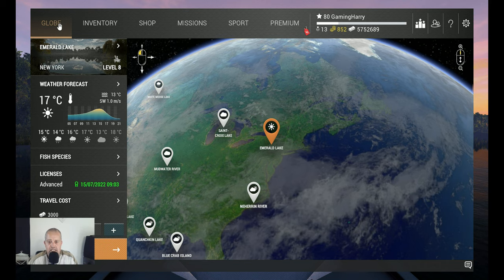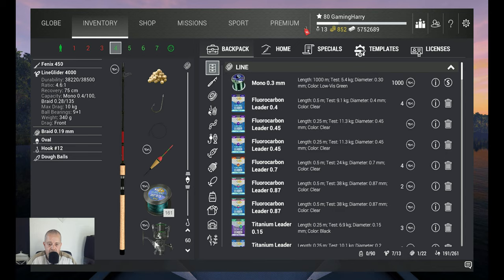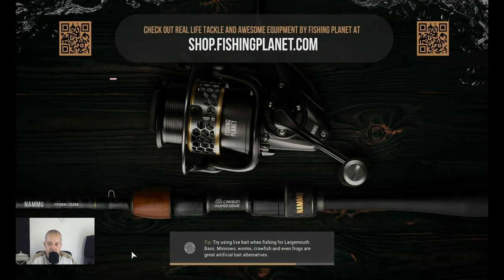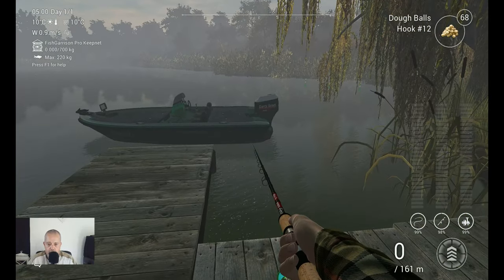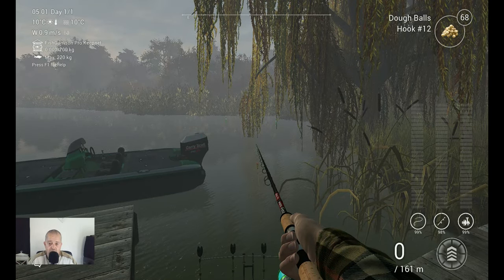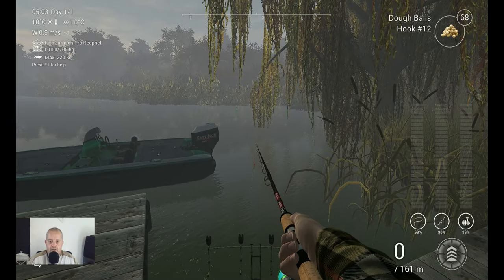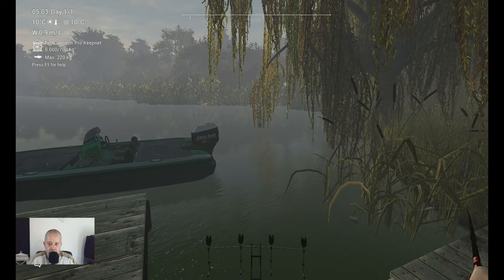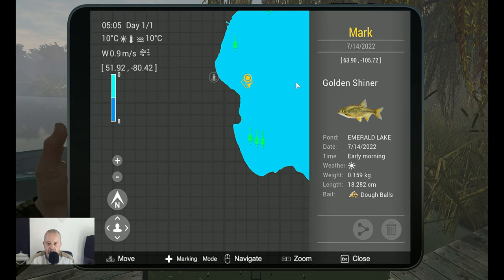Fishing Planet, Emerald Lake, Golden Shiner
In this video: Emerald Lake, Golden Shiner